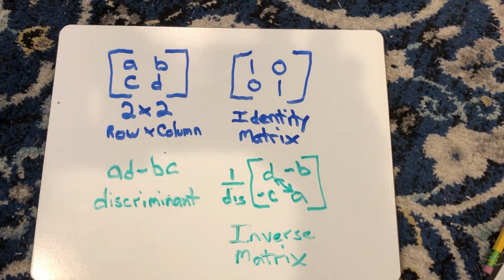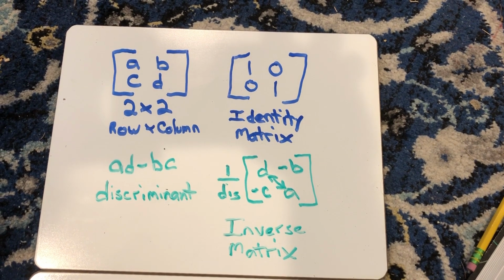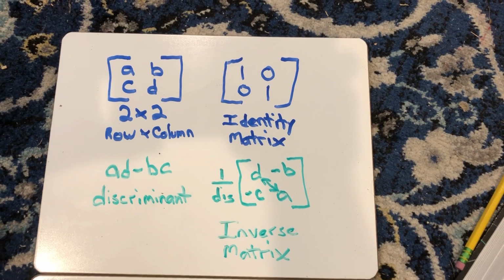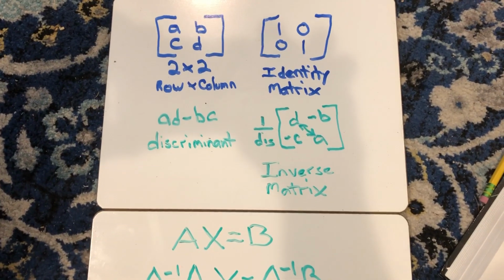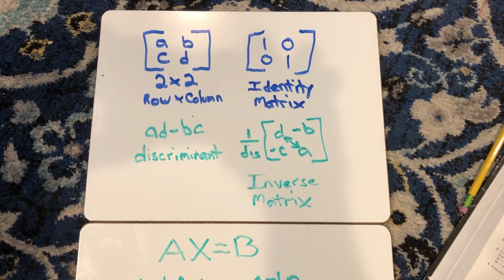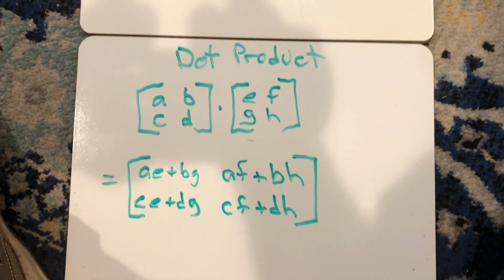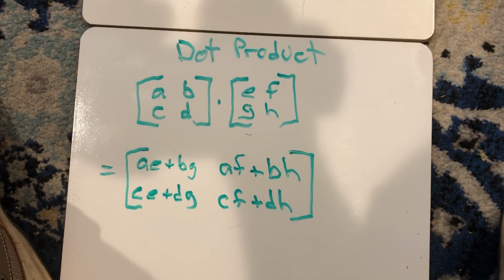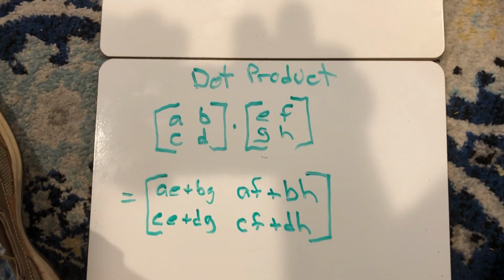Algebra 2 Wk 1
How to solve for the unknown Matrix, when given a Matrix and the Dot Product result Matrix.